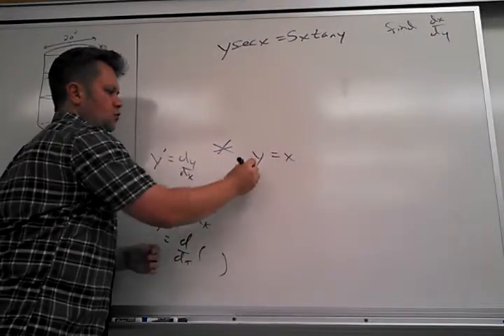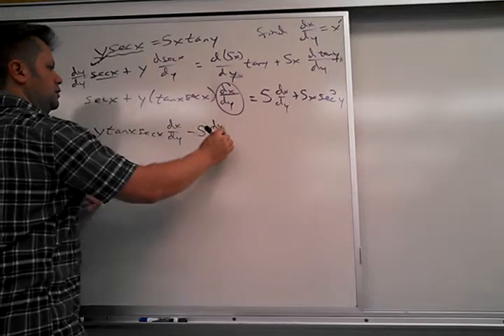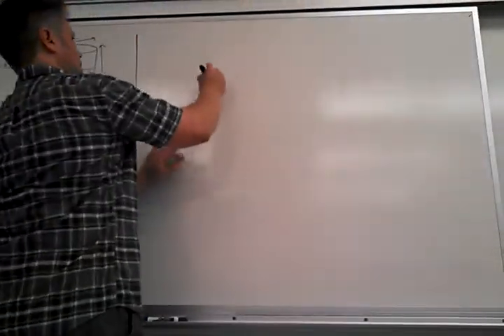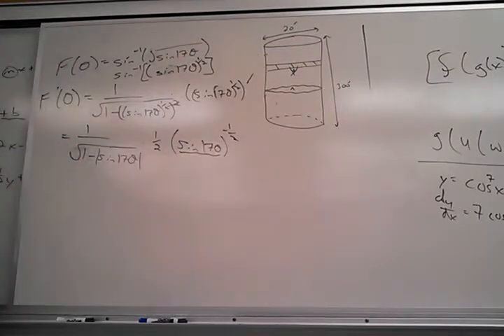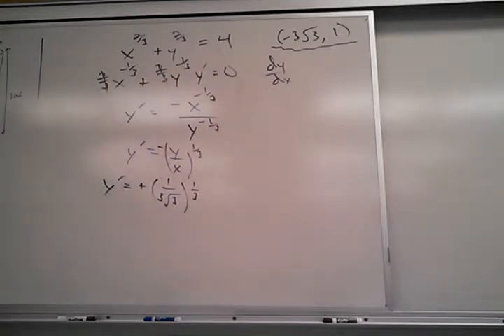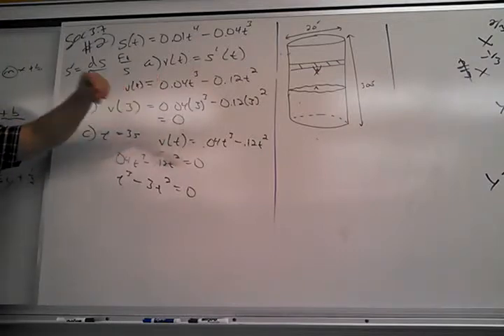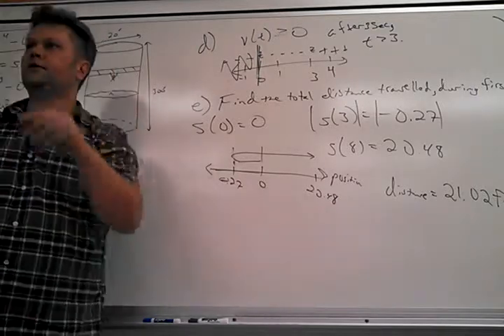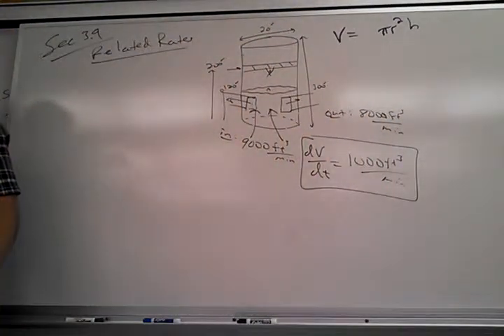Math 180, Sept 30 2013 Lecture